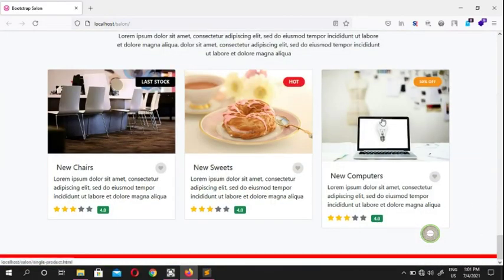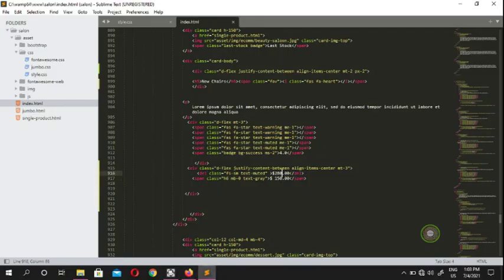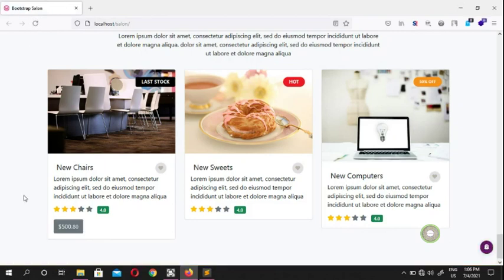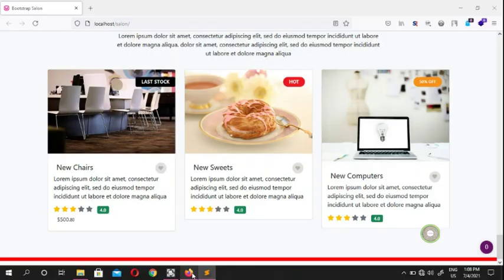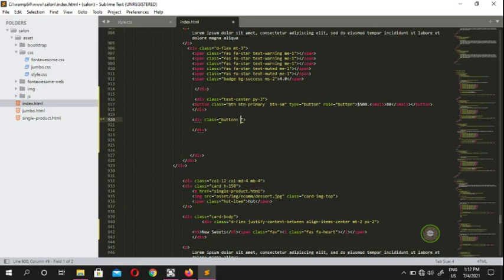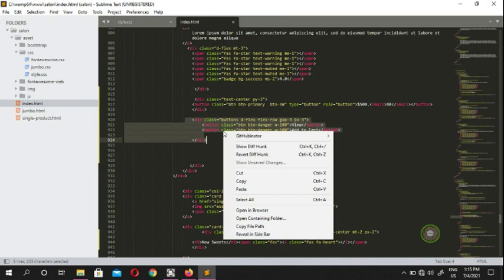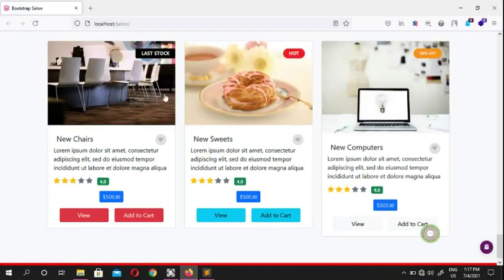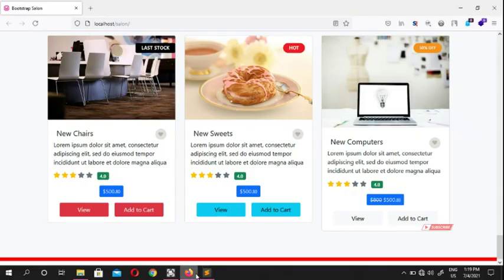Add Price, View and Add to Cart Buttons to Products Columns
how to add Price, View and Add to Cart buttons to Product Column